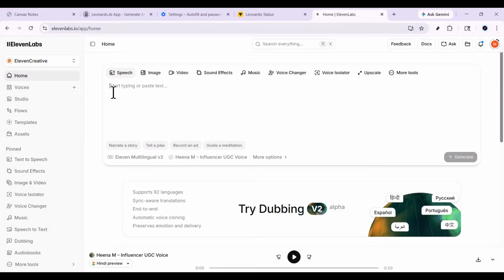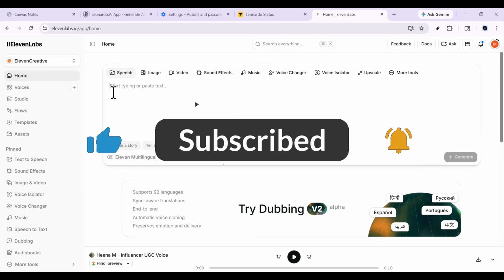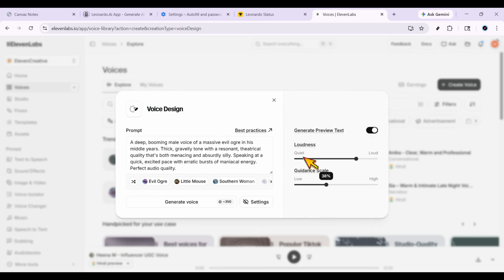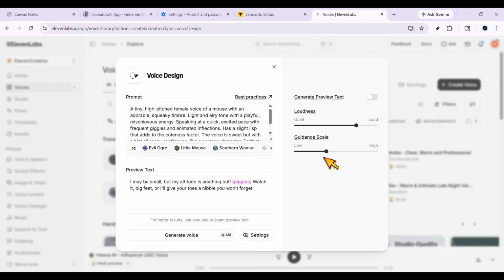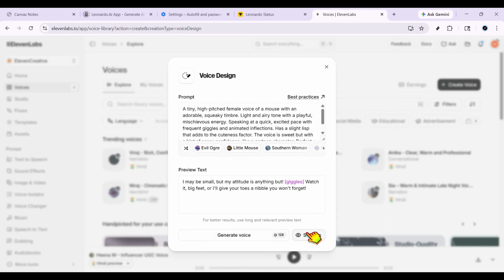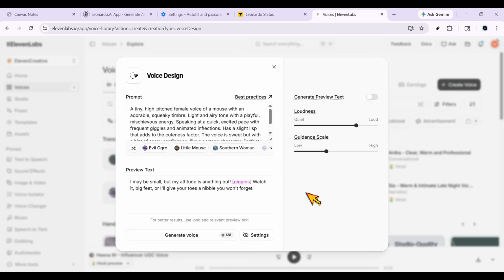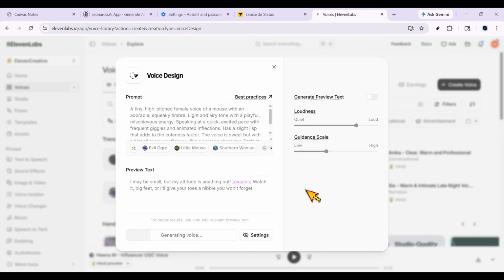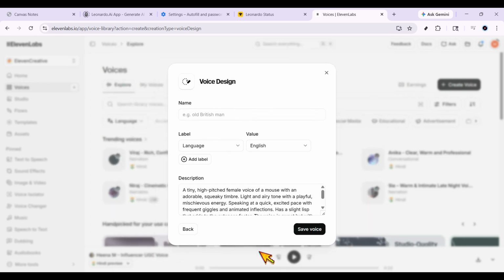How To Make Unique Voices With AI - New ElevenLabs Voice Design (Easy Guide)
Learn how to make unique AI voices with ElevenLabs Voice Design in this step-by-step tutorial. Create a custom voice, adjust advanced settings, and save it for your projects.

🕚Timestamps:
0:00 Introduction
0:18 Open Voices Section
0:35 Add A New Voice And Select Voice Design
0:52 Write Your Prompt And Use Quick Tags
1:12 Add Preview Text
1:25 Open Settings And Adjust Loudness
1:42 Tune Guidance Scale And Preview Text Options
2:00 Generate The Voice Samples
2:18 Choose The Best Sample And Save Your Voice
2:38 Outro

✍️What You’ll Learn In This Video:
• How To Use ElevenLabs Voice Design To Create Custom Voices
• How To Write Better Prompts For Unique AI Voice Generation
• How To Use Quick Tags For Instant Voice Styles
• How To Adjust Loudness And Guidance Scale Settings
• How To Review Voice Samples And Select The Best One
• How To Name And Save Custom Voices For Future Projects

💡Pro Tips:
• Be specific with your prompt so the AI can capture the voice style you want.
• Test multiple sample variations before saving your final voice.
• Use clear preview text that matches your real project needs.
• Adjust guidance slowly and compare results to avoid over-tuning.
• Save voices with descriptive names so you can find them quickly later.